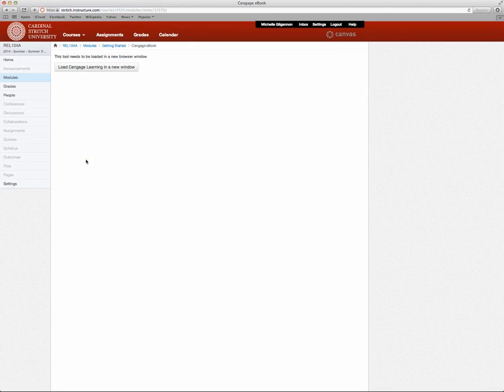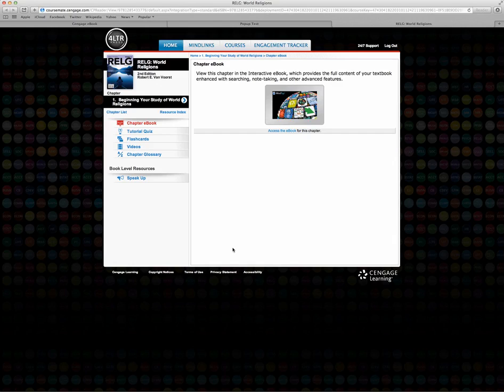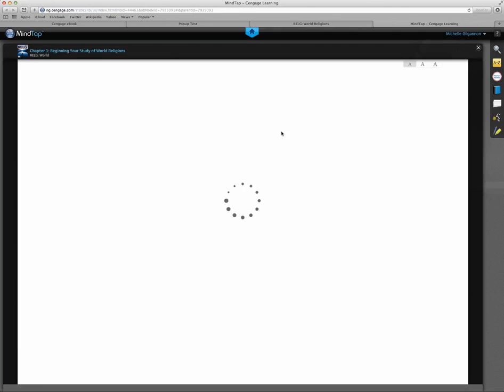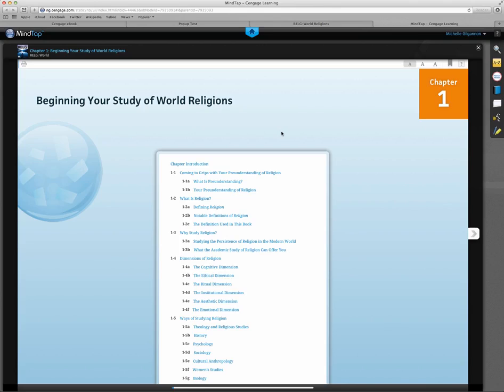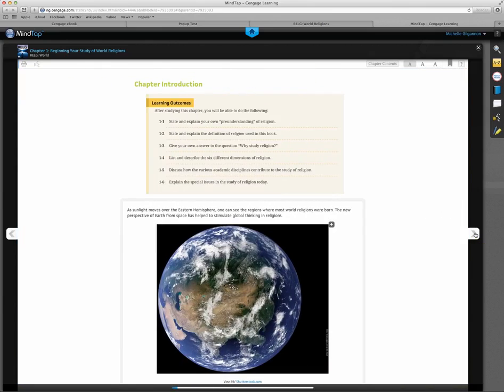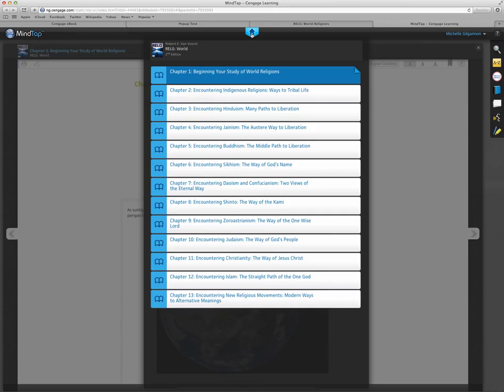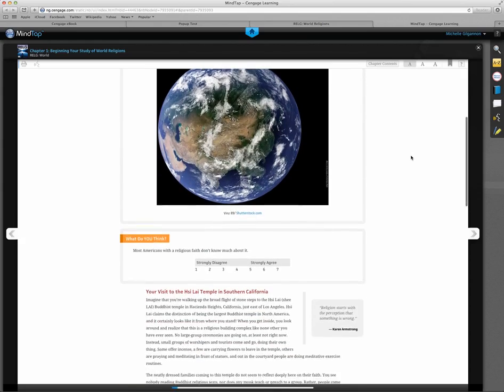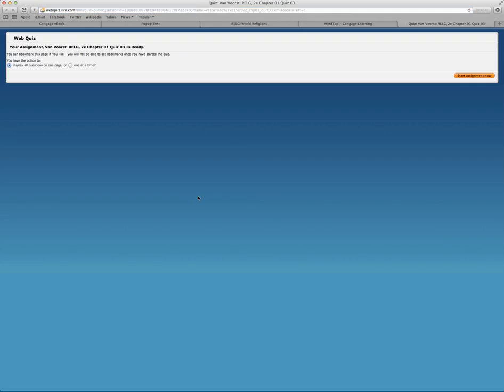GilgannonRelVideo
Captioned instructions for Canvas access.